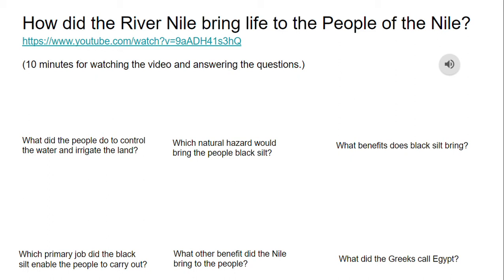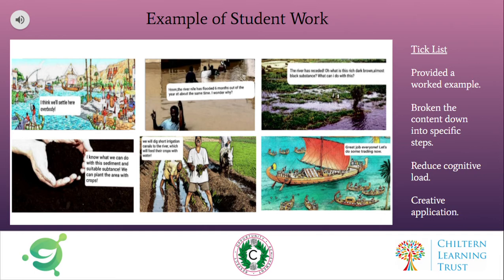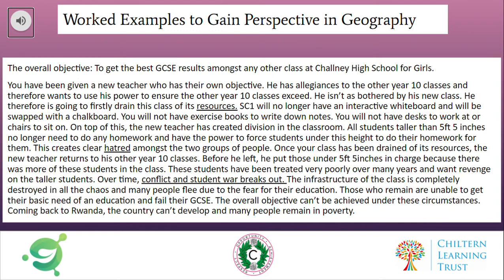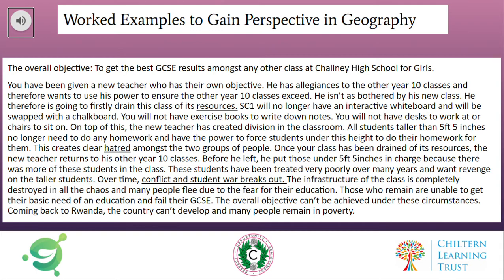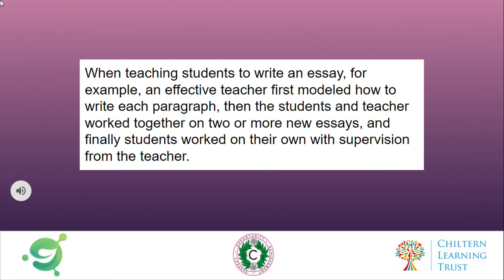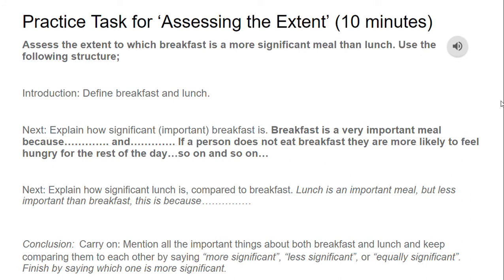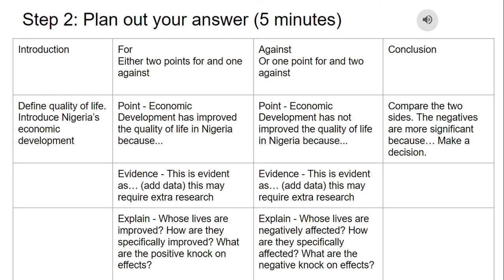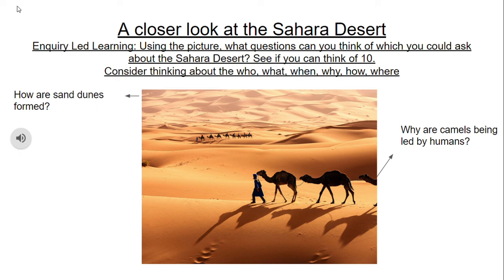Rosenshine's Principle's Provide Models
This videolooks at Rosenshine's principle of providing models and demonstrates practical ways of applying this in lessons.